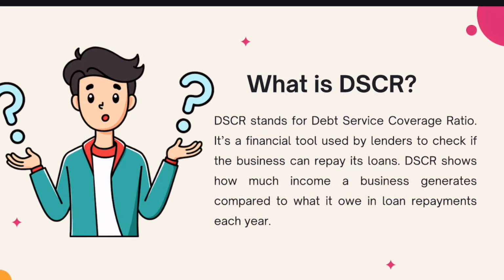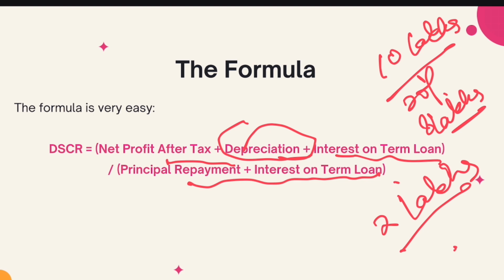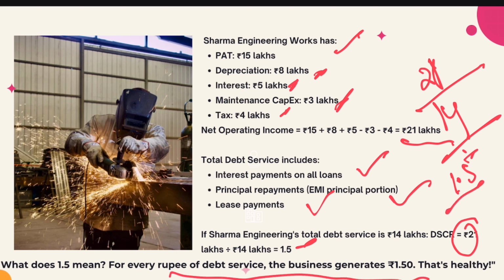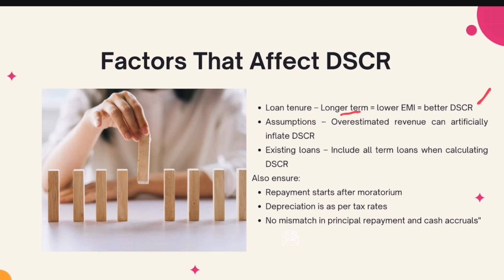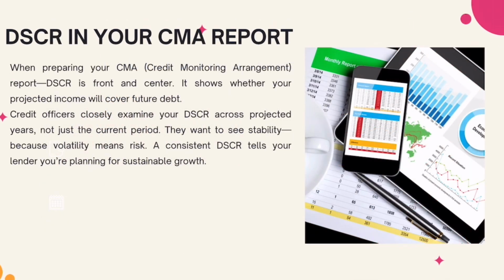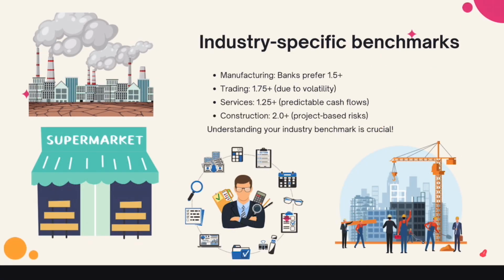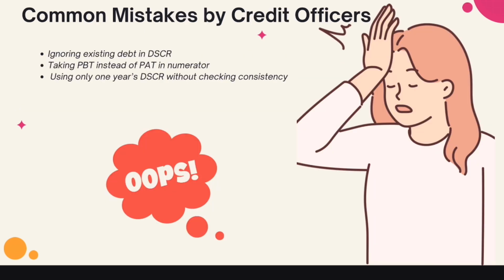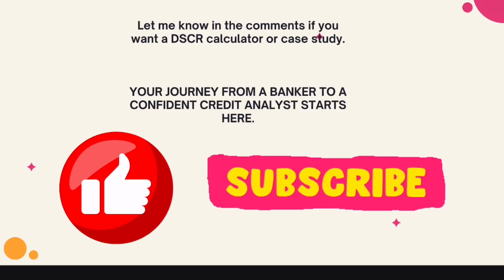DSCR Explained for Credit Officers | How to Calculate & Interpret (CMA Report Series – Part 3)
The Debt Service Coverage Ratio (DSCR) is one of the most important ratios in MSME credit appraisal and term loan evaluation. In this video, I explain what DSCR is, how to calculate it, why it matters to bankers, and common mistakes junior credit officers should avoid.

This video will help you:
✅ Understand the DSCR formula step by step
✅ Calculate DSCR from CMA report projections
✅ Interpret DSCR in loan proposals
✅ Identify factors that affect repayment capacity
✅ Avoid common mistakes in credit appraisal

Ideal for:
- Credit officers
- MSME loan appraisers
- Finance students & analysts

About me: I'm Sangeeta Sharma, with 11 years of MSME lending experience at a public sector bank in India. I create easy-to-understand learning content for bankers and entrepreneurs.

📍 Based in Dubai | 11 Years SME Banking Experience | CCAOI Certified